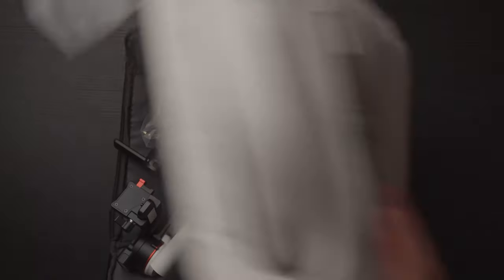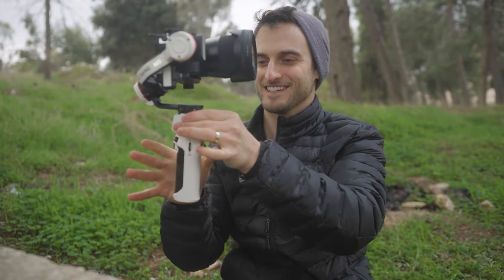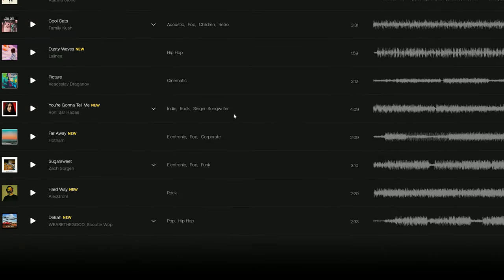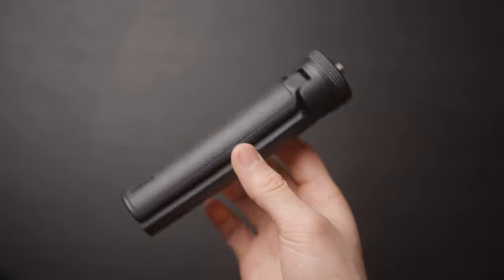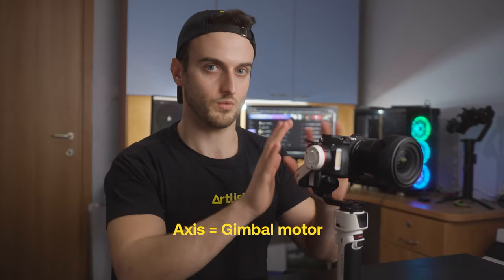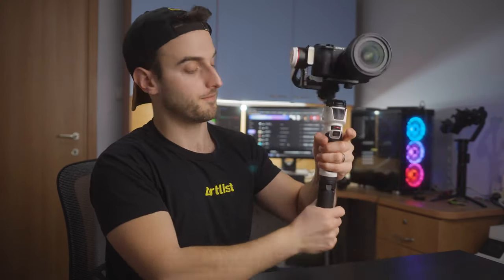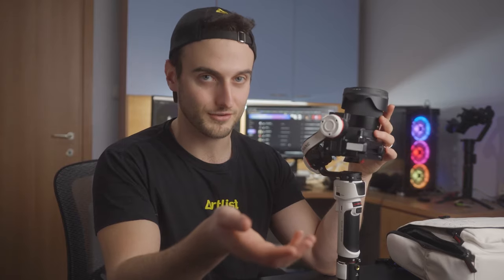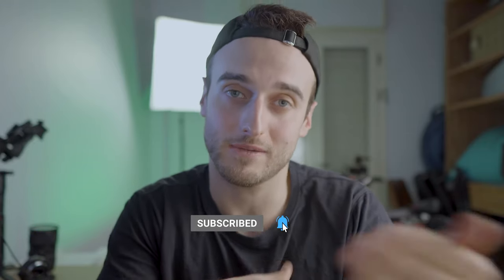I tried the Zhiyun Crane M3 - Here are my thoughts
We're reviewing Zhiyun's newest gimbal made for APS-C cameras (like Sony and Canon), the Crane M3. How good is it at stabilizing your camera footage?

00:00 - Intro
00:57 - Vlogging with the M3
01:26 - B-roll with the M3
02:18 - check out Artlist and Artgrid
02:54 - In-depth review of the M3
05:25 - Pricing
05:50 - Who is this for?
06:29 - Final thoughts